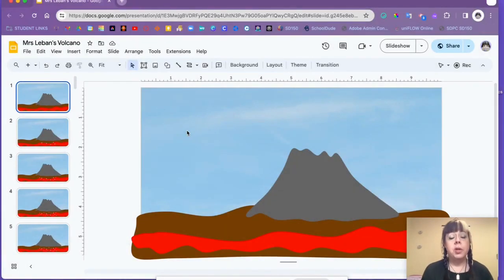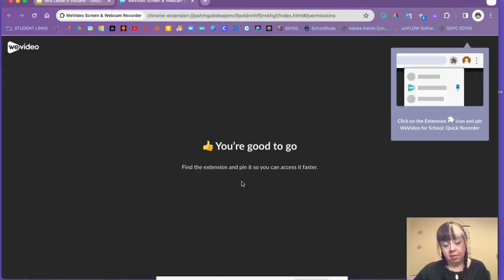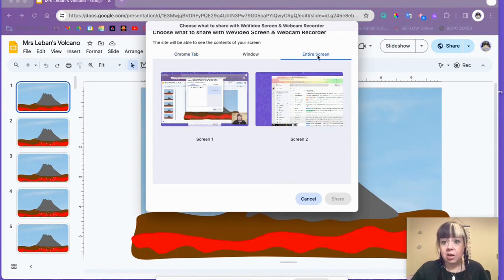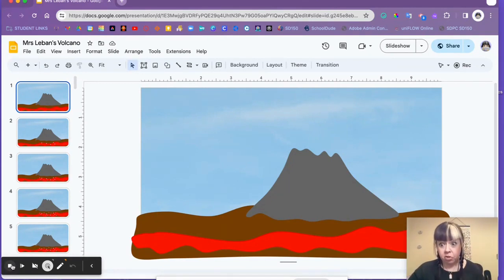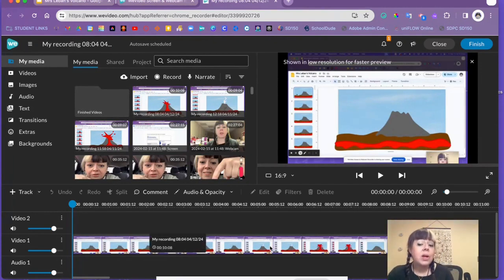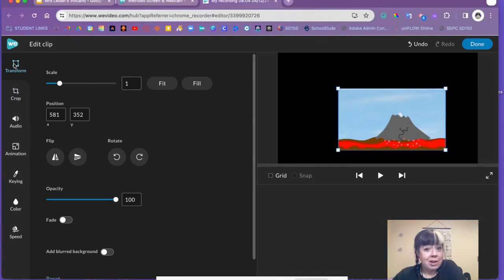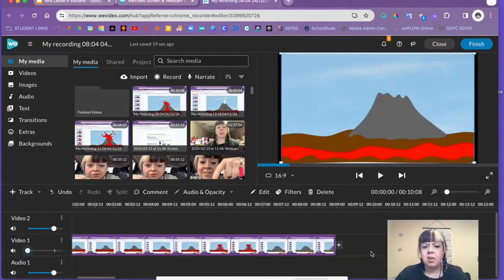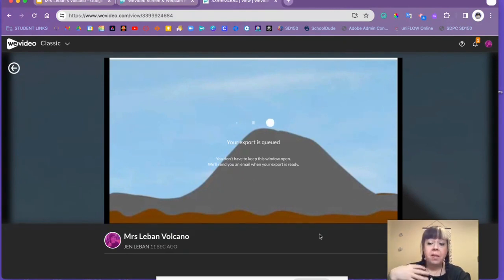WeVideo Screen Recorder Extension | Stop Motion Animation App Smash Tutorial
Have you ever used Google Slides as a digital “flipbook” to create stop-motion animations with your students? It’s really fun! For full details, check out part one of this project

Once your slides are finished, you can screen record and save your work as a GIF using the WeVideo Screen and Webcam Recorder extension for Google Chrome:

In this video, I will walk you through how to log in and set up the WeVideo Screen Recorder extension for the first time, and how I used it to record my screen, edit the recording, and then save/download as a GIF file.

NOTE: I use WeVideo to edit my videos, and all music is from the WeVideo media library. The WeVideo Essentials library contains over 1,000,000 licensed stock media files that you can use without worrying about copyright. Yay!